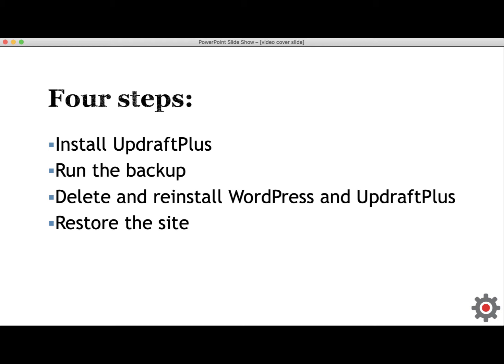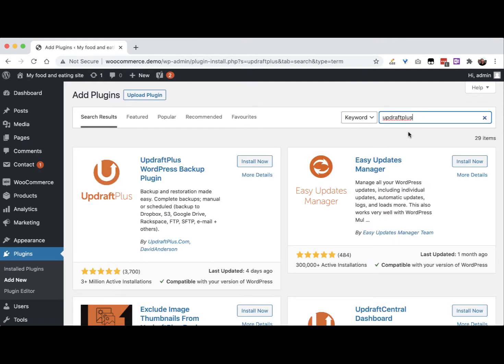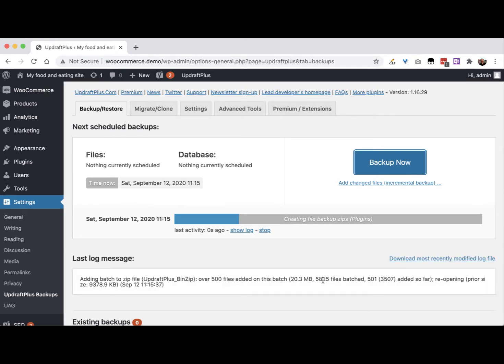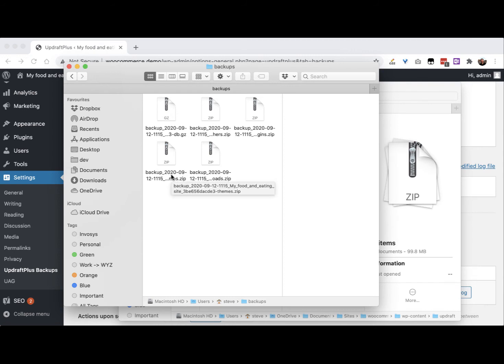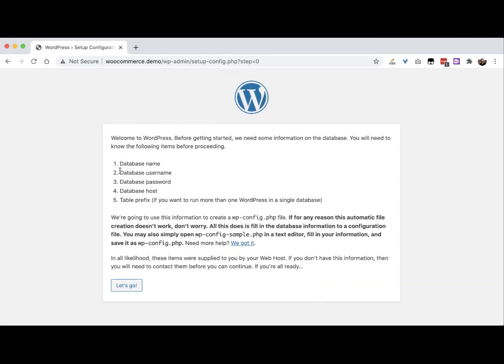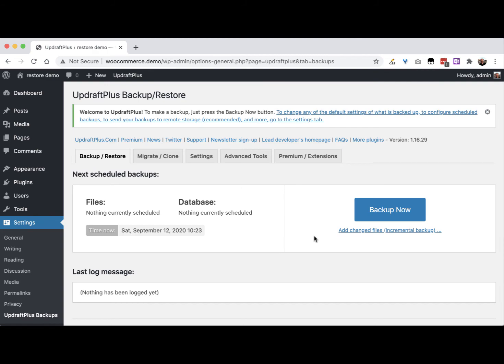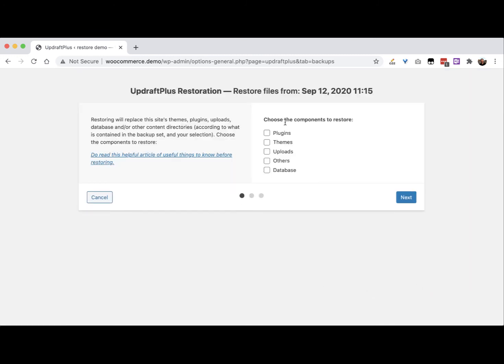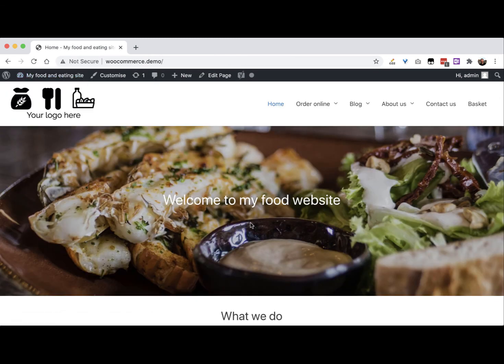Using UpdraftPlus to backup and restore a WordPress website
How to use the UpdraftPlus plugin to backup and restore a WordPress website.